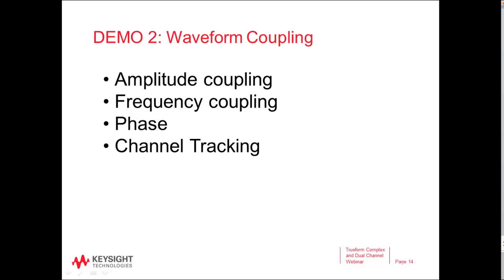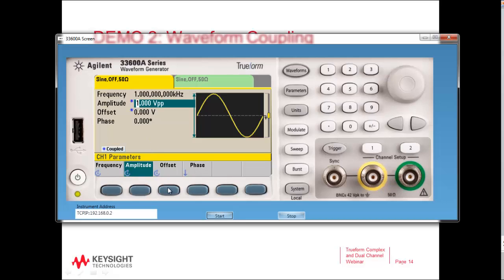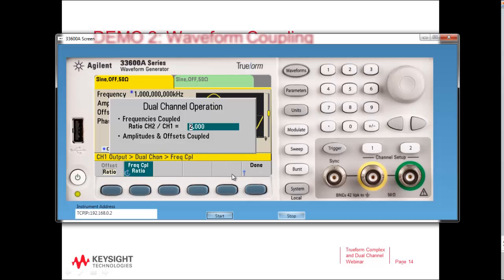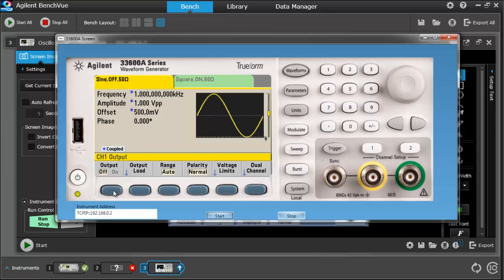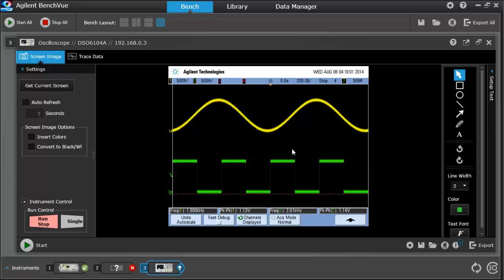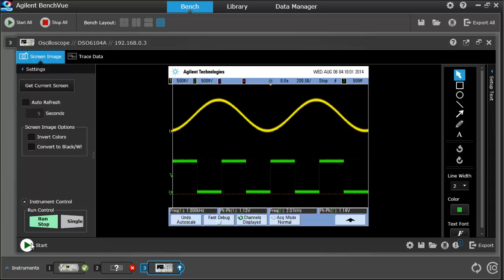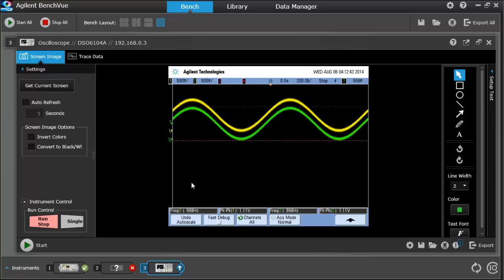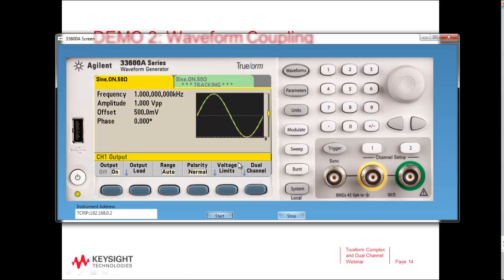Channel Coupling with Dual Channel Generator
Shows front panel operations to illustrate how easy it is to create signals that are related in phase, amplitude, or frequency on a 33600A Trueform Waveform generator. Visualizes the signals using BenchVue and Keysight Oscilloscopes